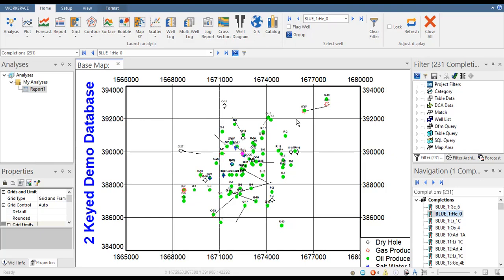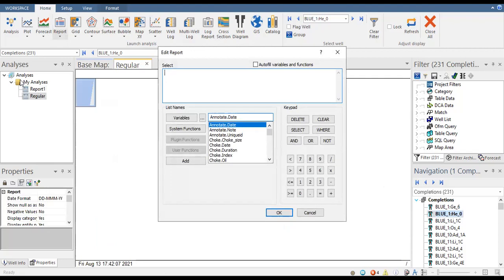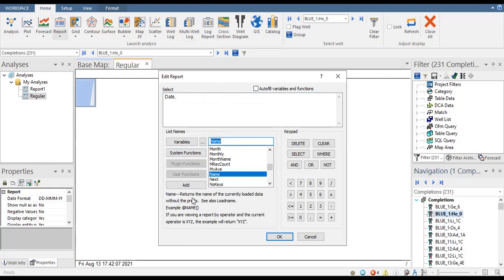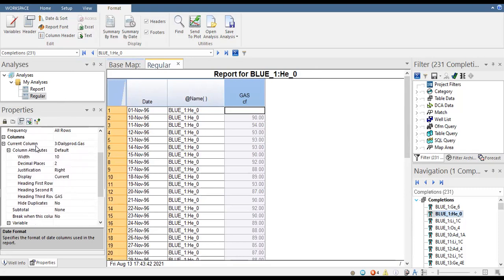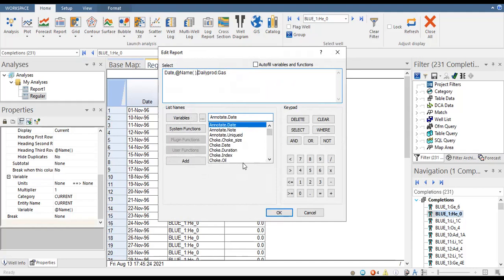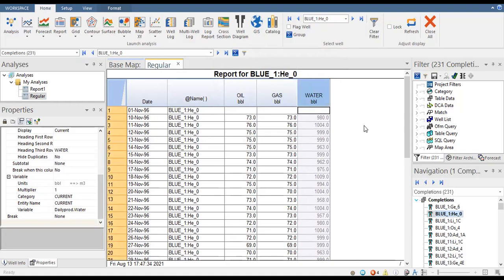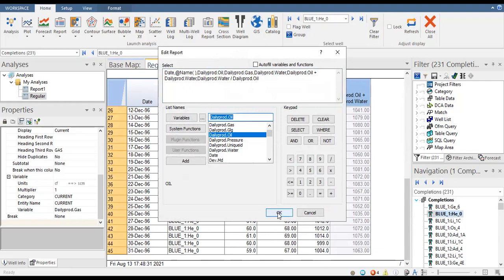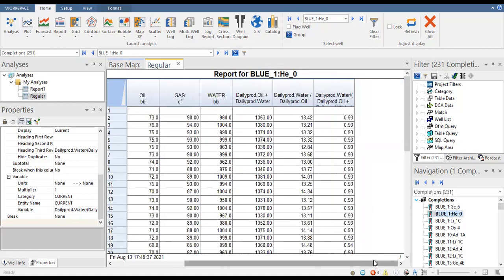OFM 2: Reporting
Reporting